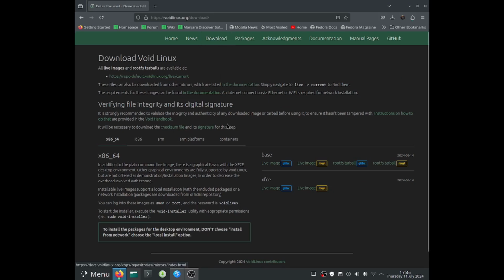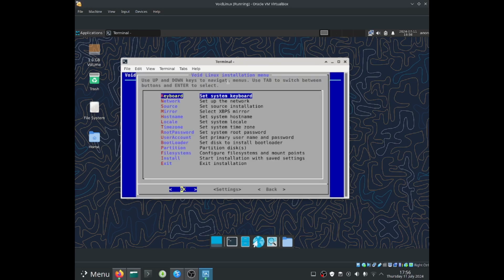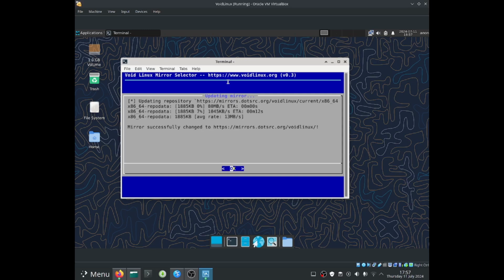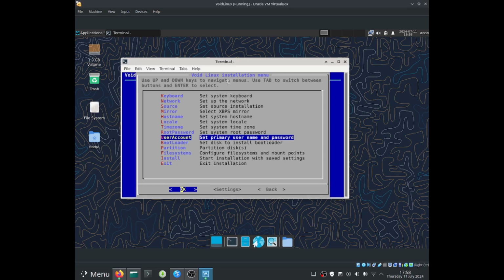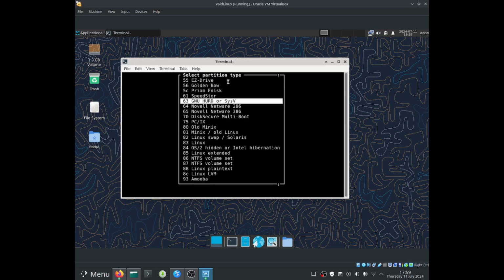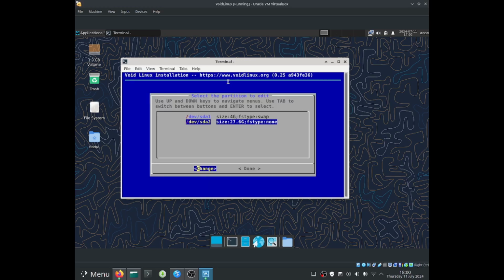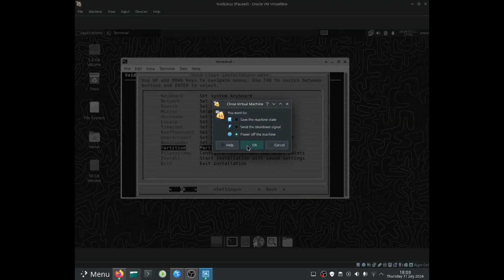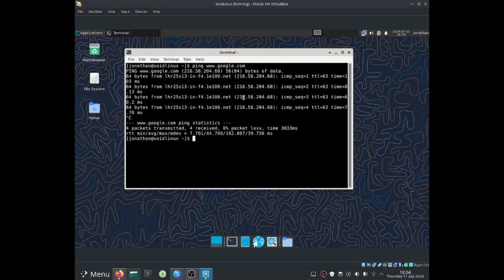My first time installing Void Linux: